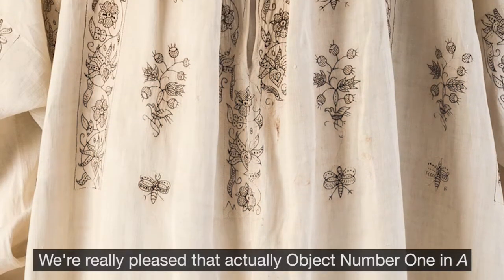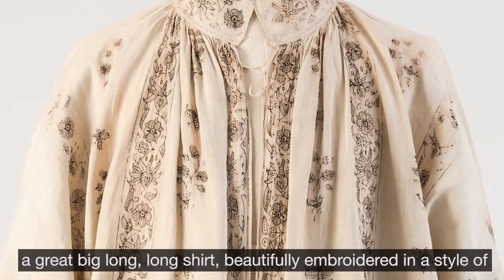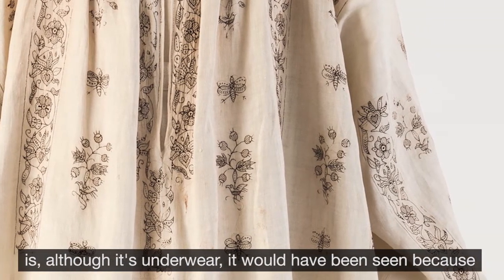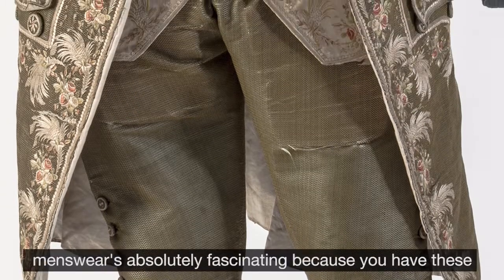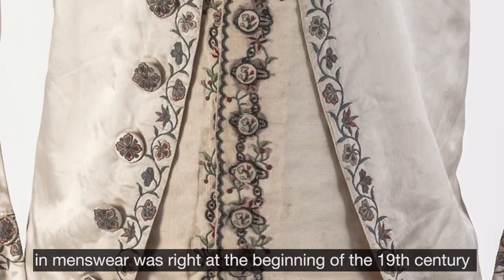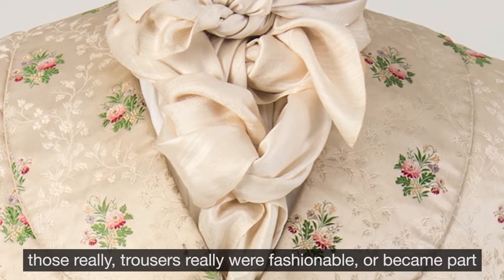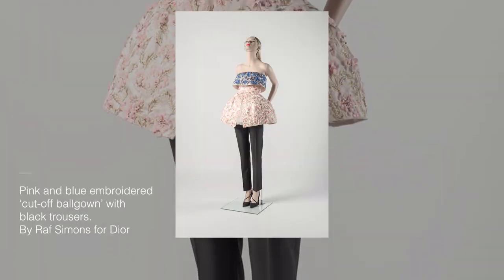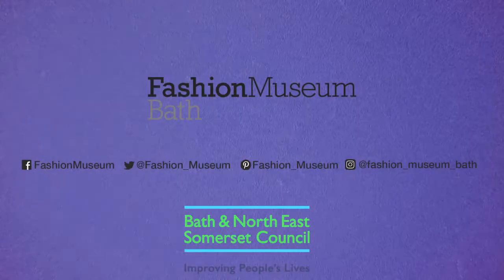Discover a History of Menswear at Fashion Museum Bath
When did men start wearing trousers? Discover how menswear transitioned from breeches to trousers in the early 1800s in a History of Fashion at Fashion Museum Bath. Manager Rosemary Harden introduces some of the Museum's key menswear pieces. Fashion Museum Bath has also loaned a number of men's pieces to the V&A's 'Fashioning Masculinities: The Art of Menswear' exhibition.

Fashion Museum Bath has temporarily closed before moving to a new location in the centre of Bath. While the collection is in temporary accommodation you will still be able to access it online, where we will create an exciting programme of digital content, and loans to other museums.